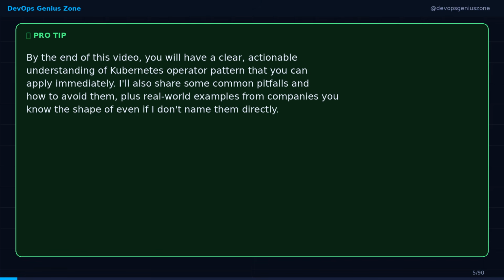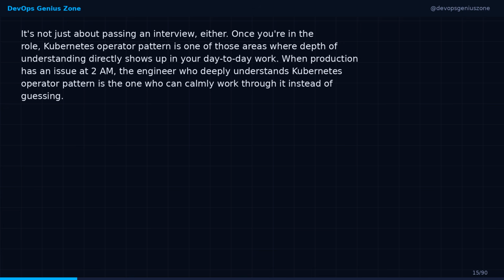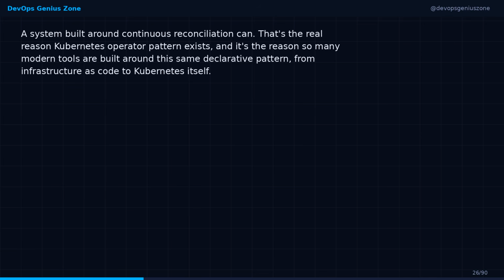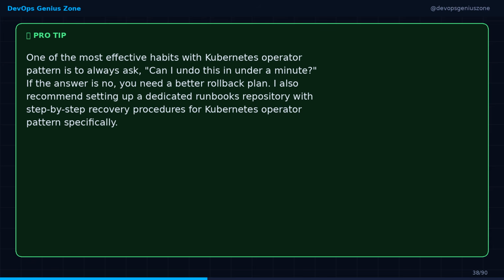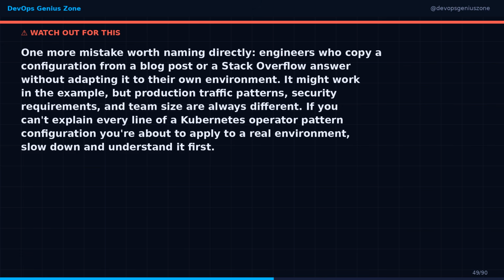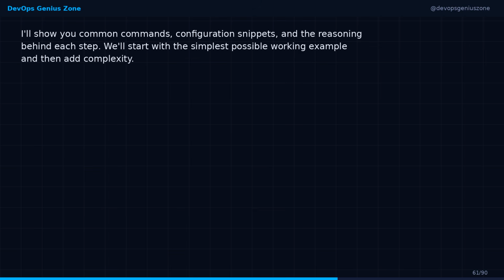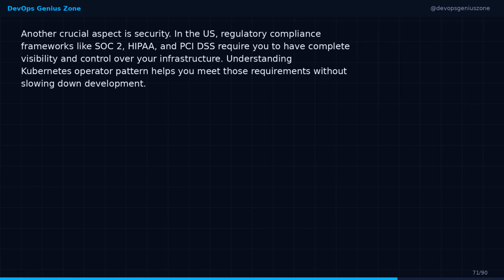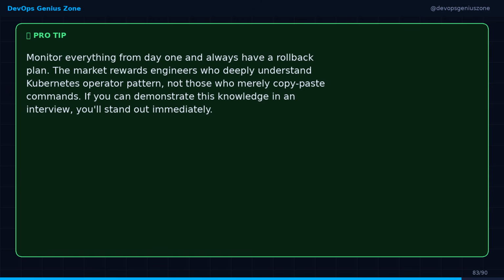Kubernetes Operator Pattern Explained | Full Guide for DevOps Engineers 2026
Learn Kubernetes Operator Pattern in this full guide for DevOps engineers. An Operator is a Kubernetes extension that uses a Custom Resource Definition (CRD) and a controller to manage applications through the Kubernetes control loop.

In simple terms, an Operator watches custom resources, compares the desired state with the actual state, and reconciles the cluster automatically. This makes it ideal for automating complex, stateful, or application-specific operations such as backups, upgrades, scaling, and recovery.
In this video, you’ll learn:

    What the Kubernetes Operator Pattern is
    CRDs vs controllers
    How the reconciliation loop works
    Why Operators are used for complex apps
    Operator use cases for databases and stateful systems
    Status, finalizers, and owner references
    Operator best practices for production
    Common mistakes DevOps engineers should avoid

This tutorial is ideal for DevOps engineers, cloud engineers, platform engineers, SREs, and Kubernetes learners in the USA.
Searchable Keywords